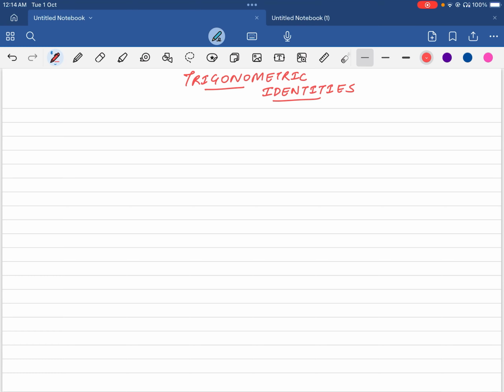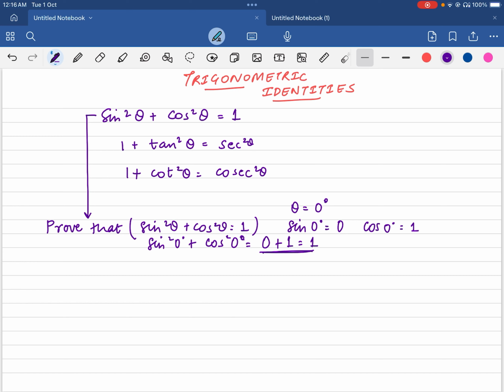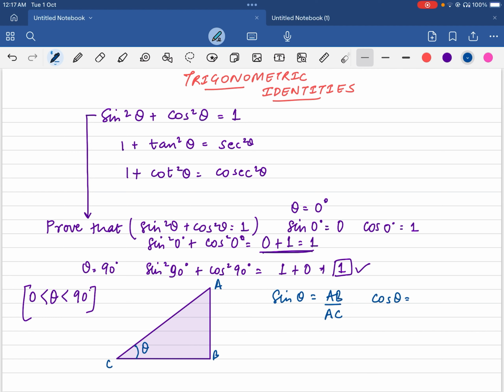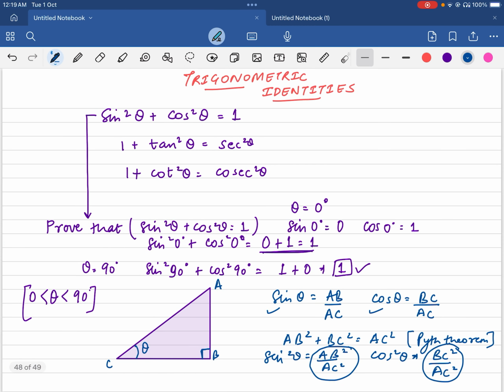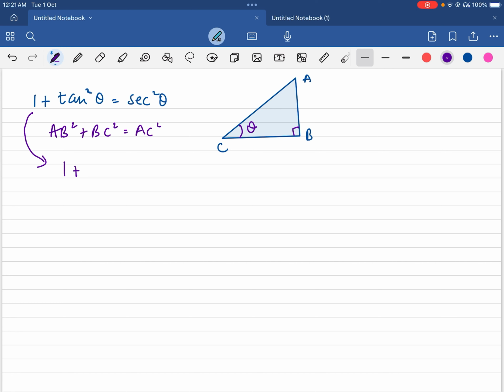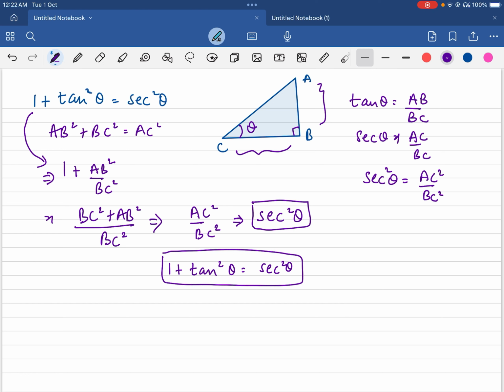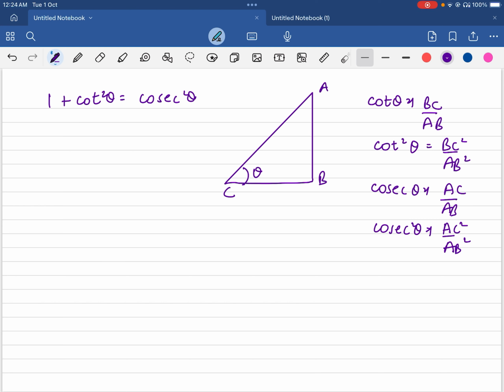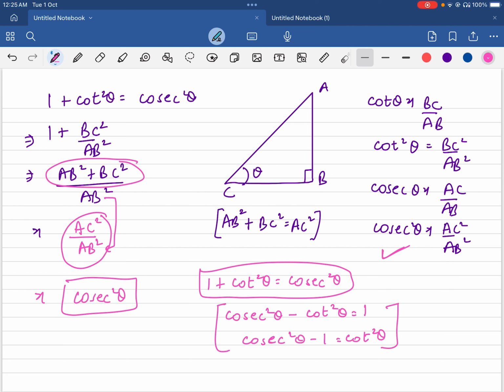Trigonometric Identities | CBSE/Methods/Specialist Mathematics